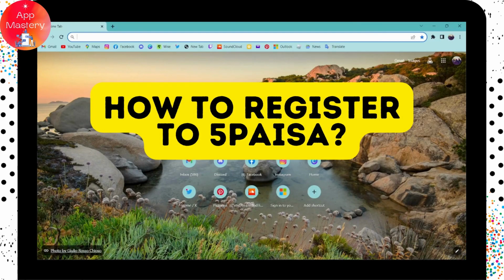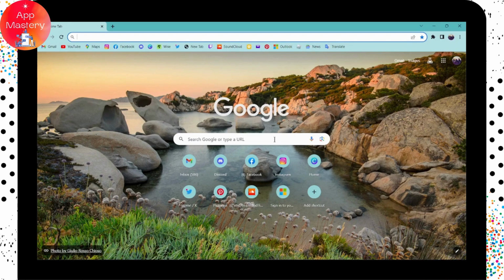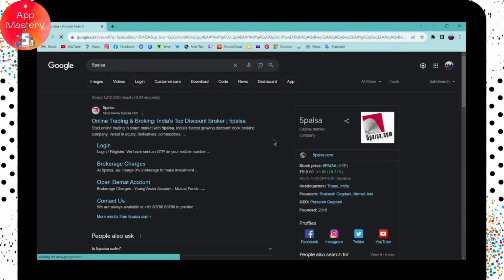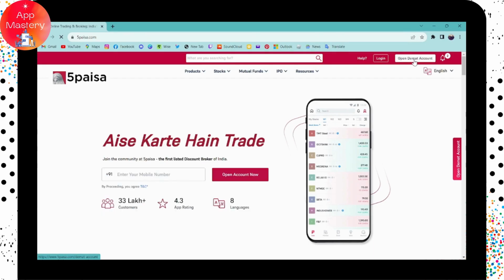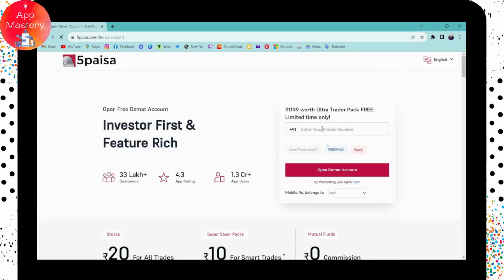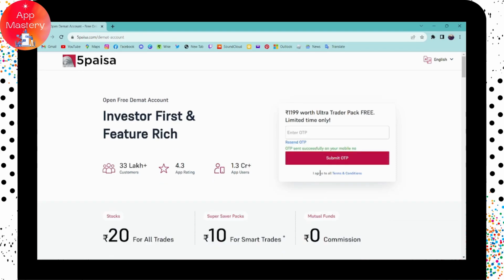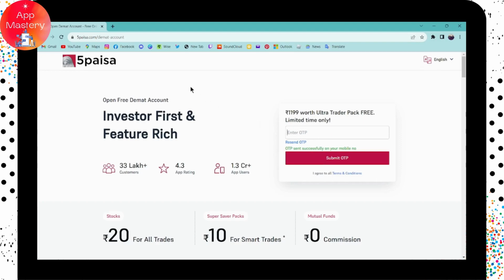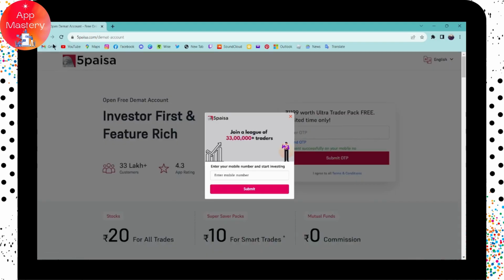How To Register To 5paisa | 5paisa Registration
In this tutorials you will learn how to register on 5paisa.com. Via this site you can start online trading in share market with 5paisa, India's fastest growing discount stock broking company. Invest in equity, derivatives and commodities etc.